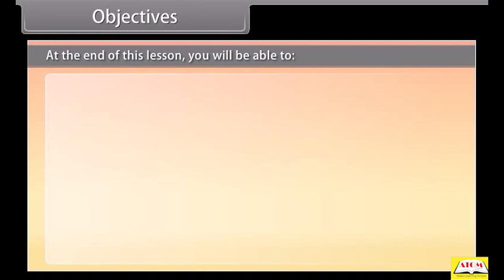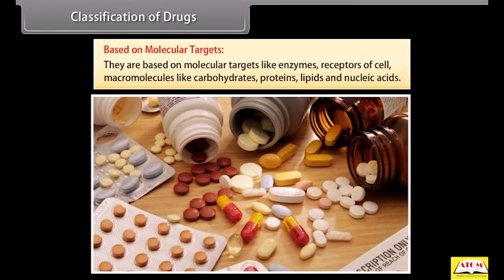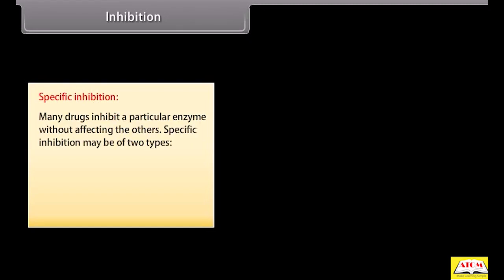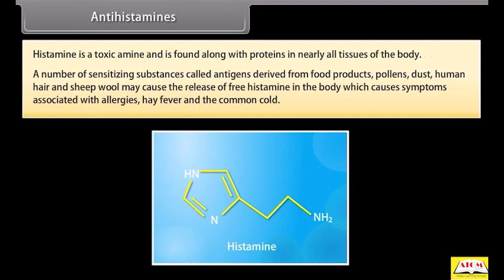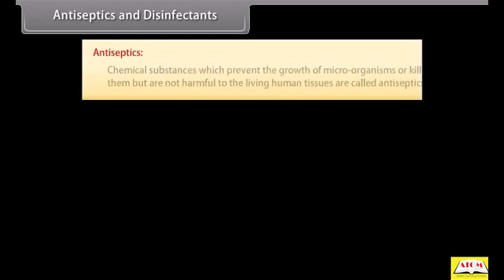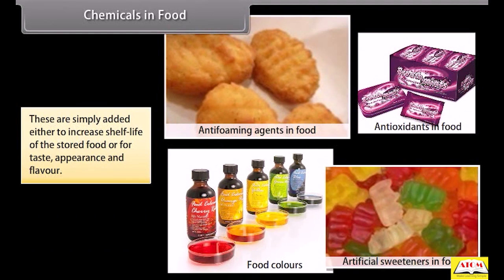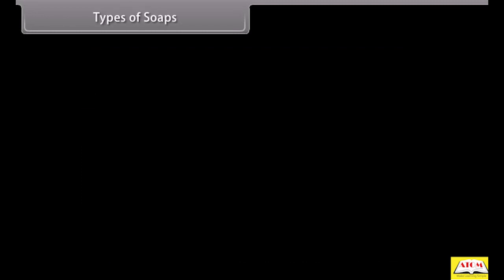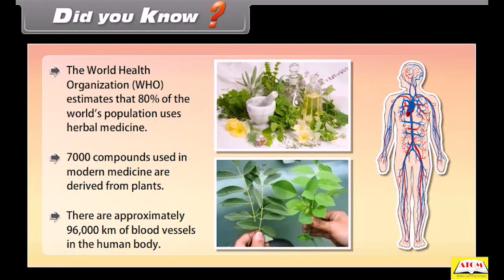12 CBSE CHEMISTRY Chemistry in everyday life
In today's chemistry lecture, we will learn Chemistry in Everyday Life Class 12 One Shot for NEET Preparation, Board exams.